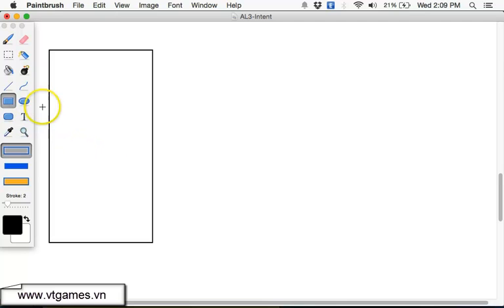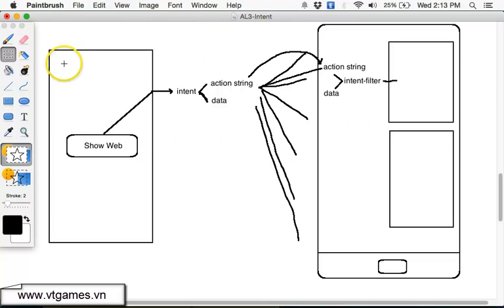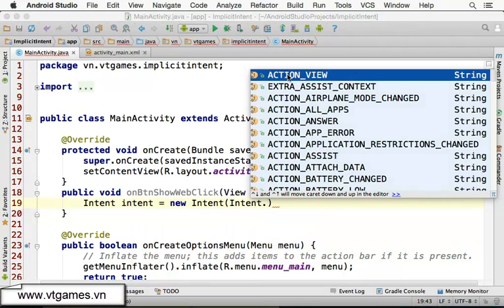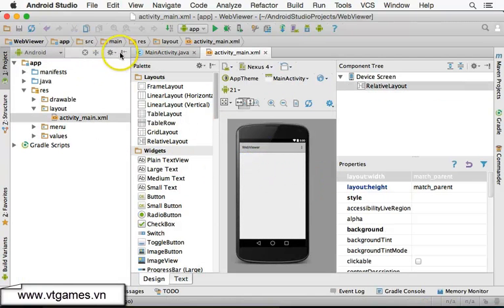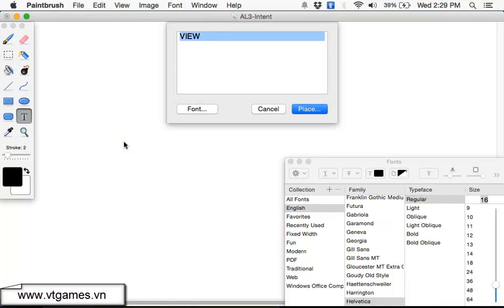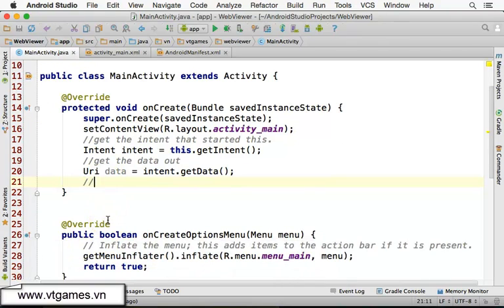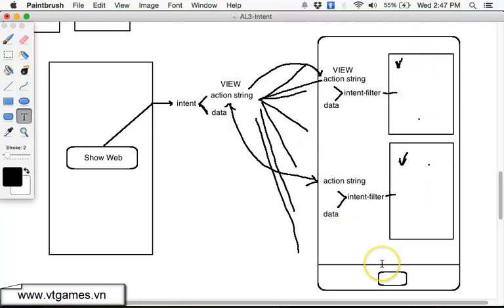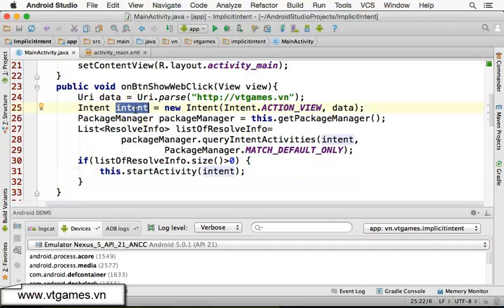Android Implicit Intent